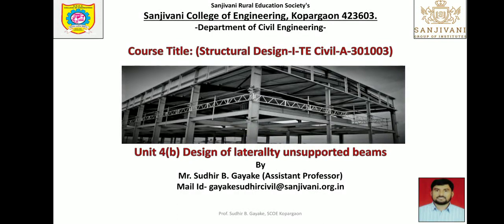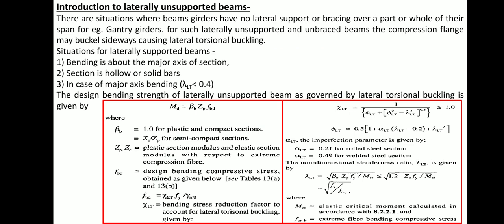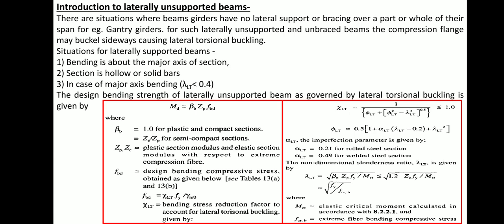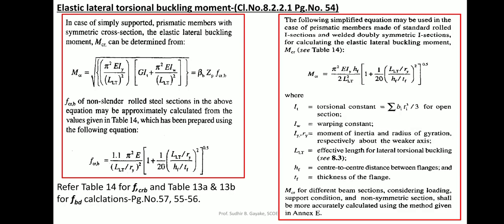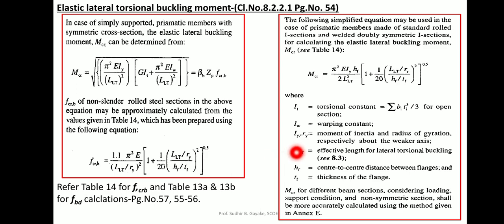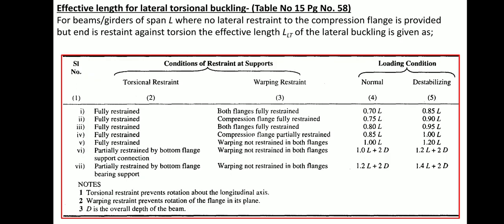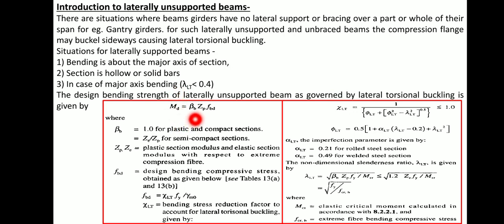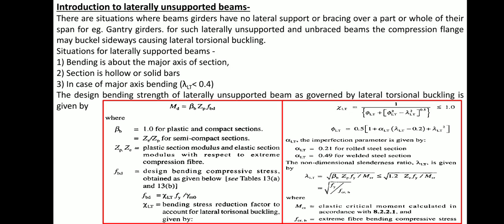Lect No 34 Introduction to laterally unsupported beams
Introduction to laterally unsupported beams, design and analysis of beams, torsional buckling,